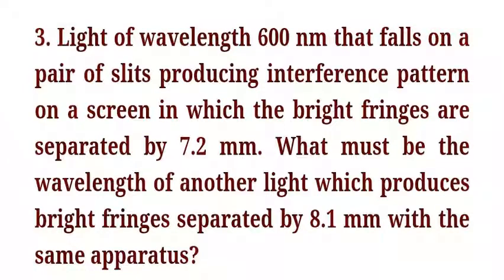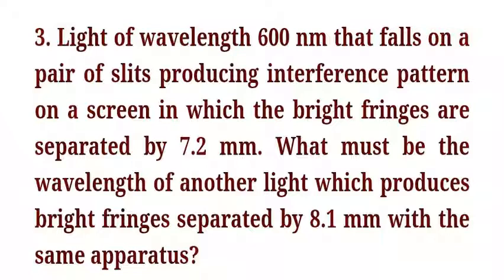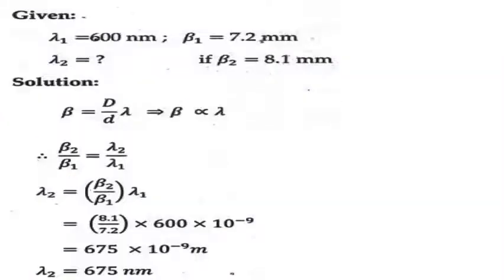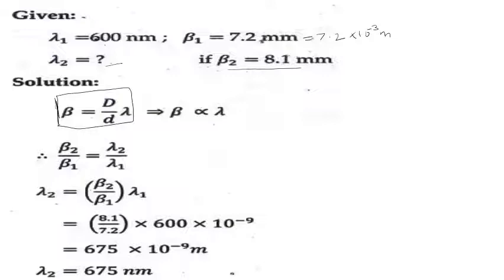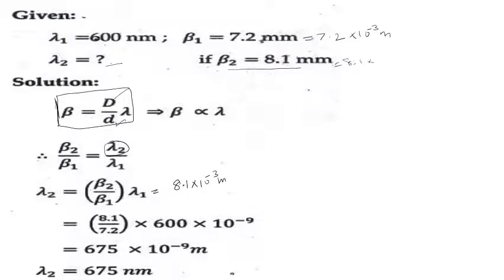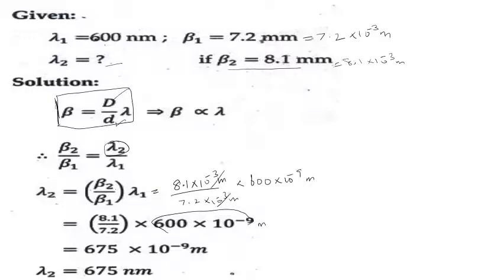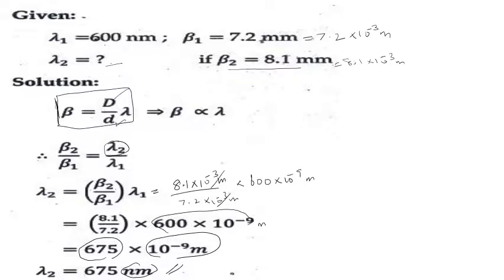Numerical Exercise 3/Wave Optics